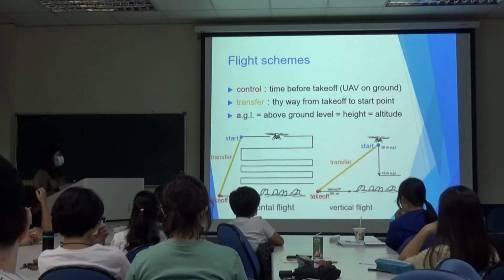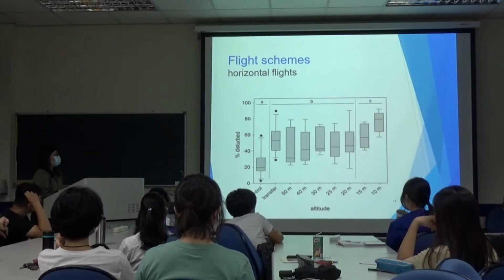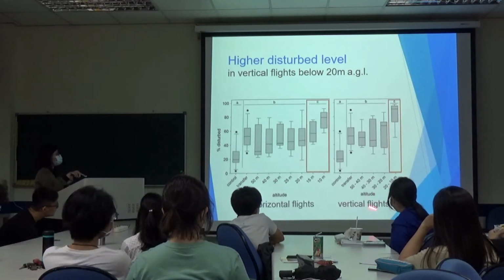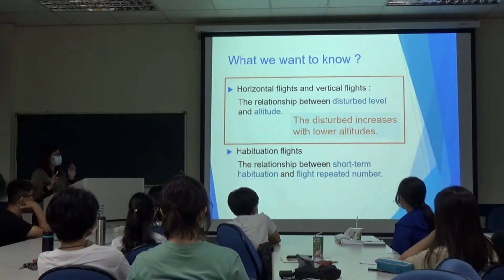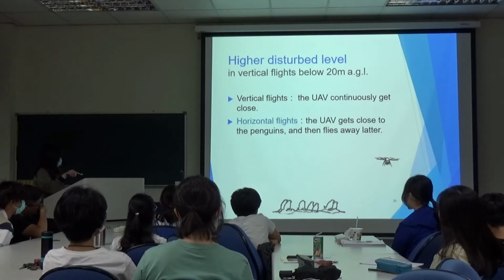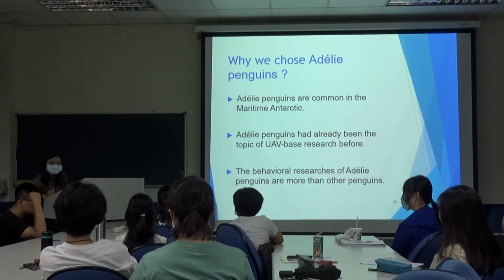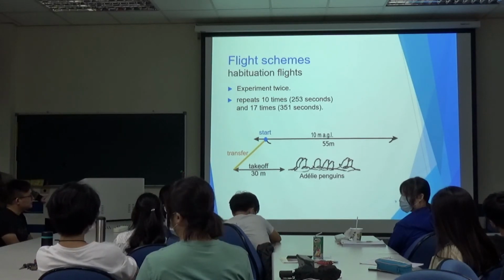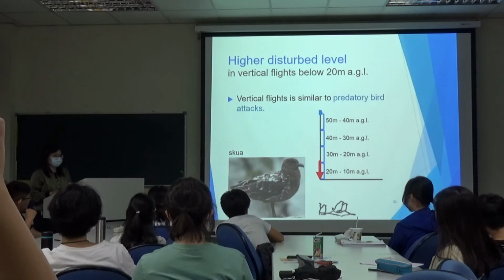01: June's talk I, Q&A, and comments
Student presentation of the paper "Measuring the influence of unmanned aerial vehicles on Adelie penguins", by Marie-Charlott Ruemmler et al., on Polar Biology (2015).
Talk duration: 10 min 24 sec
10:24 Q&A
10:27 Peter's question
12:08 Jamie's question
13:22 Ethan's's question
15:11 Camilla's question
17:12 Linus' question
18:15 Monica's question (volunteer)
20:01 Yushih's comments

Strength
- Slides are easy to read (large font, short sentences, images)
- A purpose slide (00:55)
- Use animation to explain UAV flights (03:52)
- The flight scheme was pasted next to data to assist discussion (04:50)
- Use daily examples to explain height (08:25)

Weakness:
- Introduction
1) Tell us why the authors chose to study Adelie penguins (00:41)
2) Tell us more about why there has been a fast increase in UAV (00:46)
- Explain "habituation" (01:12)
- Explain penguin behaviors in the formal slides, not in the backup slides (12:50). Use images or cartoons to explain the behaviors
- What are "a", "b", "c" on the box plot? Provide short and simple explanation (04:37)
- Try to look at the audience more often
- Typo: "thy way" (02:18)
- Pronunciation: "maximum" (04:37)